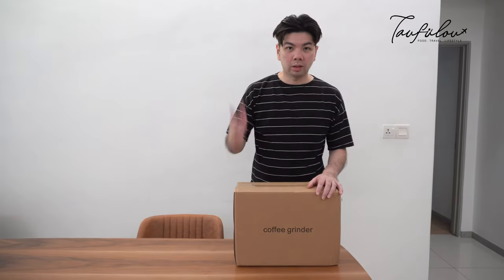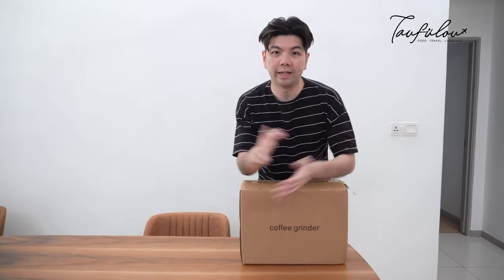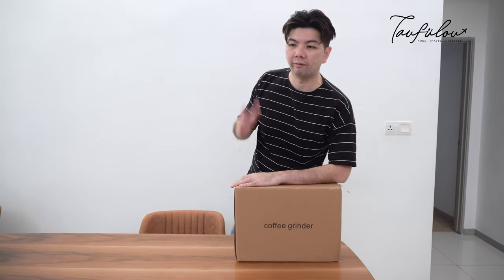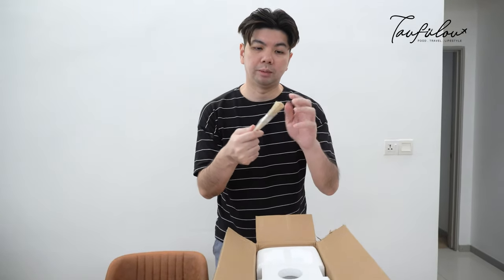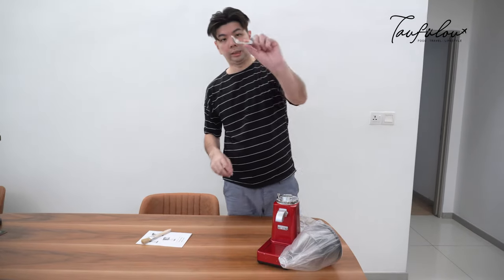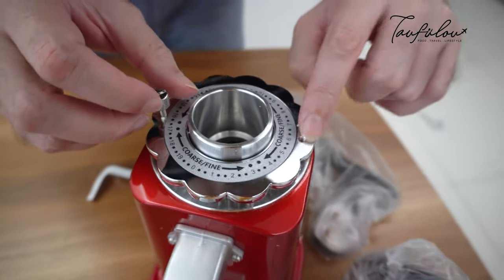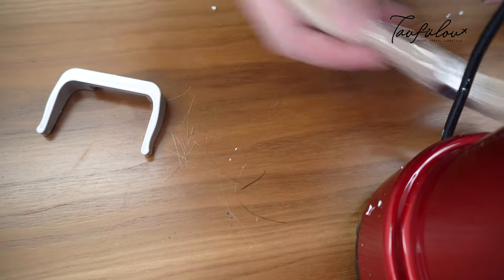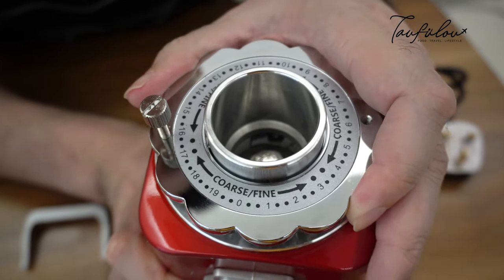Raccea Coffee Grinder 60mm Review and Unboxing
I was looking for a cheap coffee grinder to begin with and was highly recommended to this Raccea Coffee Grinder 60mm flat burr or this is also know as BZ500B grinder

Super fast delivery from China. Reach within 6 days to KL.

This is my review of Raccea Coffee Grinder 60mm Review and Unboxing